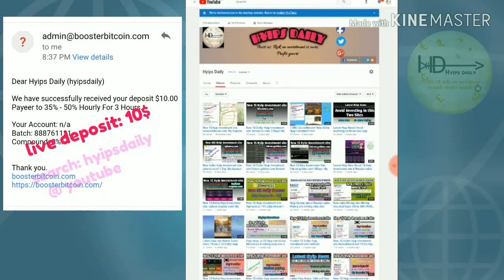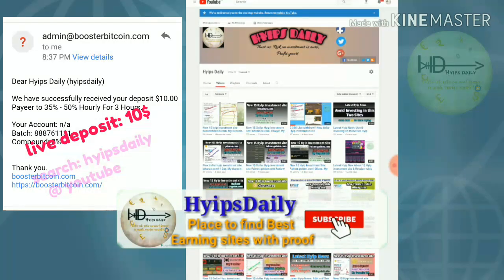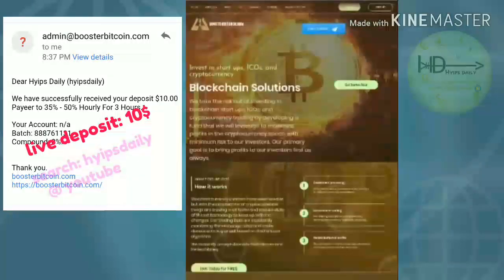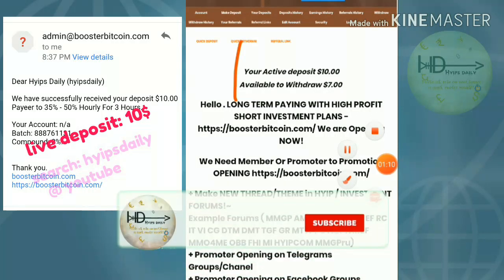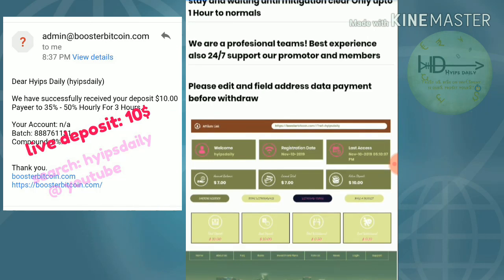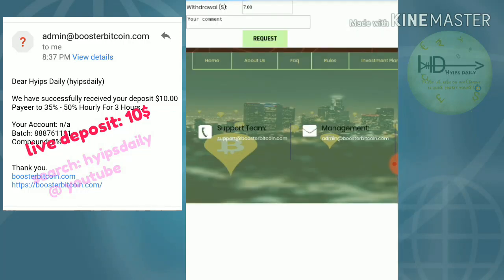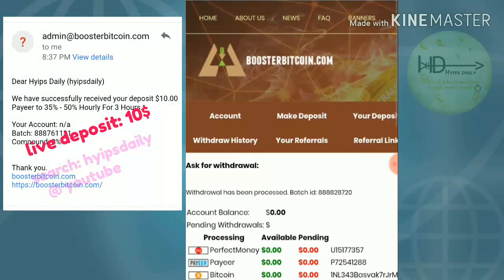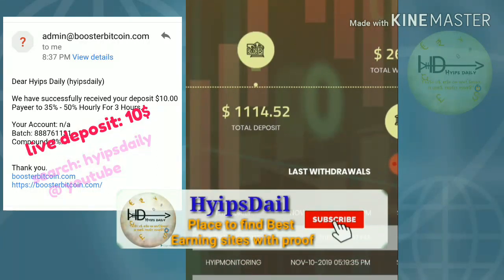7.00$ live proof! New 1$ dollar hyip investment site: boosterbitcoin.com! my deposit: 10$👍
Hyip Sites,
hyips daily,
hyip investment sites 2019,
hyip monitor,
 hyip review,
Hyip support,
hyip website
allhyip
online investment
hyip scam
investment opportunities
bitcoin investment
best investments
forex investing
top hyip monitors
investment funds
investing
top 10 hyip
btc hyip
gold investment
hyip investment plan
hyip companies
hyip strategy
investment that pays daily profit
hyip script
good hyip
hyip new
paying hyip
newhyip
best paying hyip programs online
hyipforum
legit hyip
hyip monitoring
legitimate hyip programs
hyips monitor
btc investment
hyip 2019
allhyipmonitors
trust hyip
hyip list
non hyip investment programs
hyip review